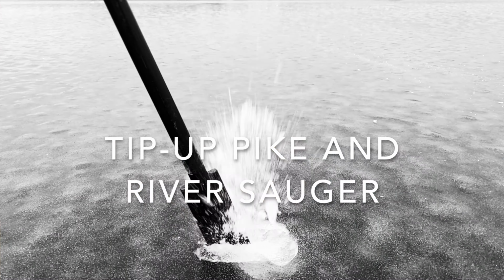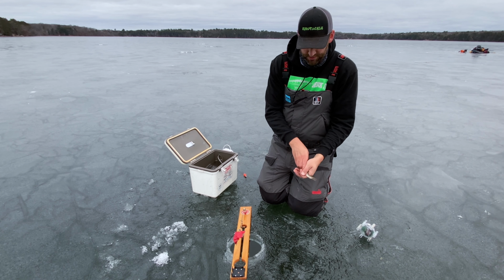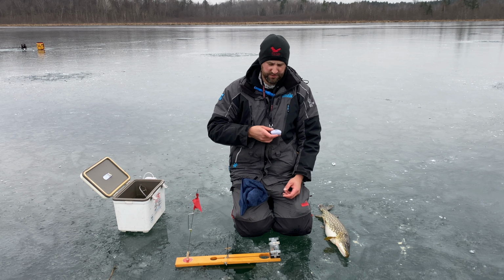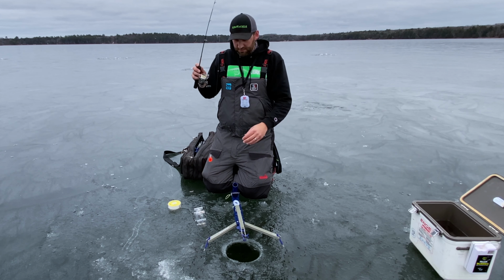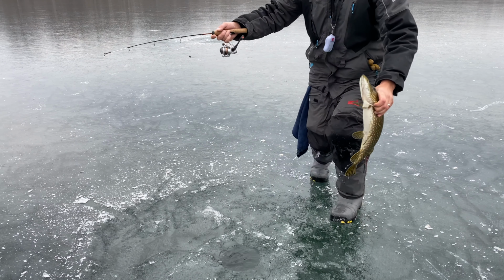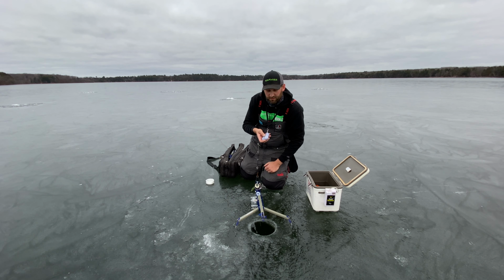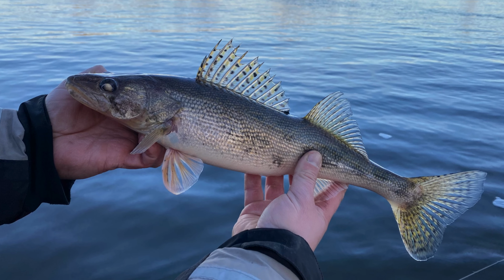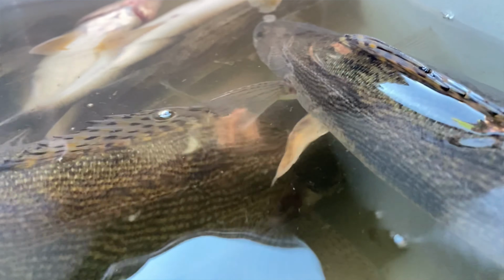How to Use Tip-Ups and Jaw Jackers at First Ice (bonus river trip!)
An in - depth look at how I set up my set line spread for maximum efficiency on early ice in Northern Wisconsin.  Also, we head to the mighty  Mississippi for a sauger blitz the week before safe ice hits the northland.